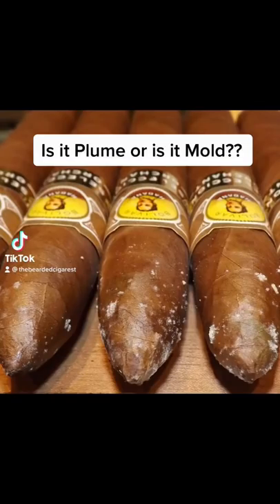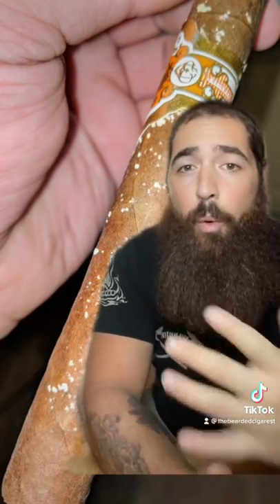Plume or Mold?